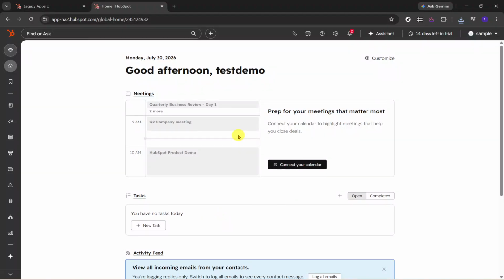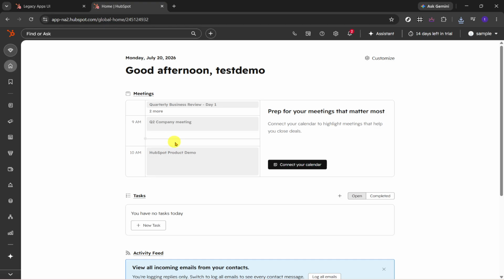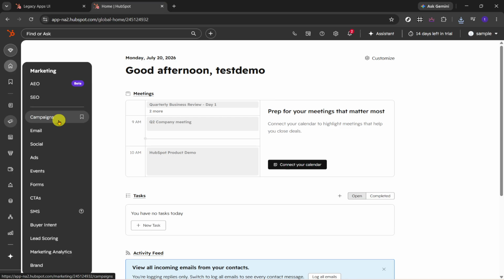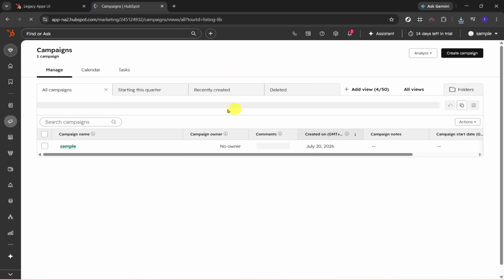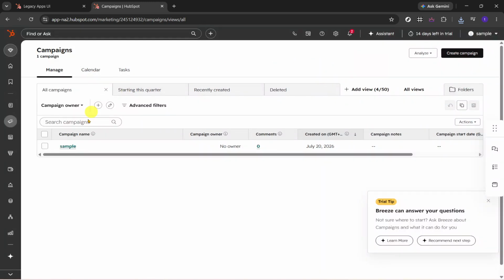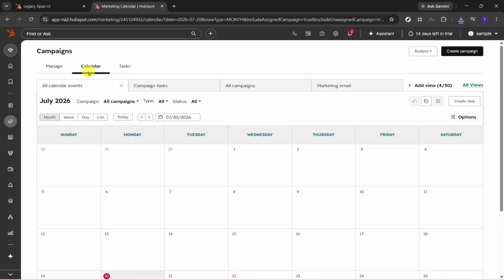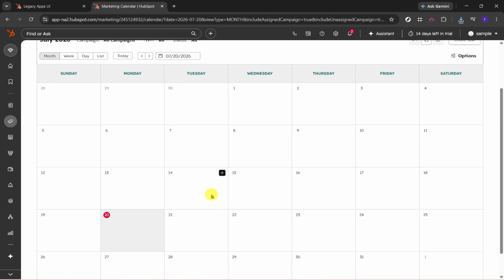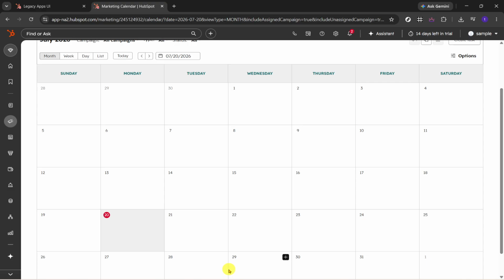How To View HubSpot Calendar (2026) (Complete Guide)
Learn how to view HubSpot Calendar with this simple step-by-step tutorial. This guide shows you how to access and use the HubSpot calendar to manage meetings, schedules, and important activities easily. Perfect for beginners using HubSpot in 2026.